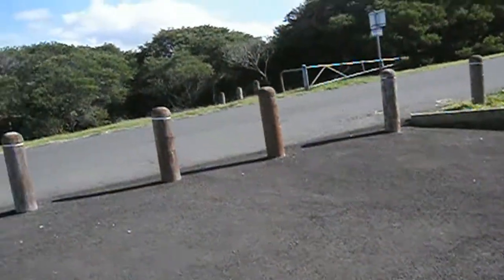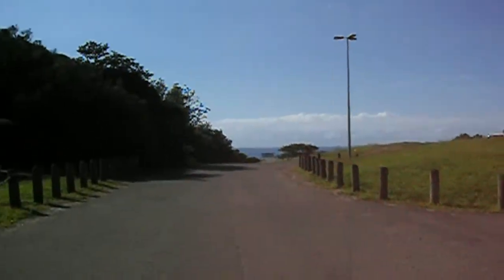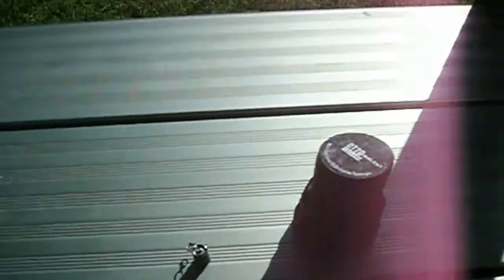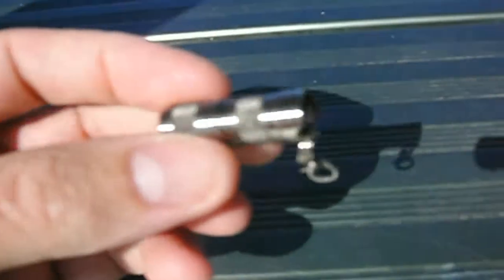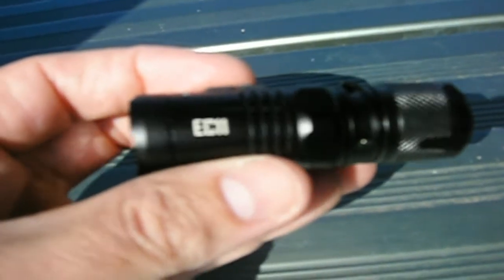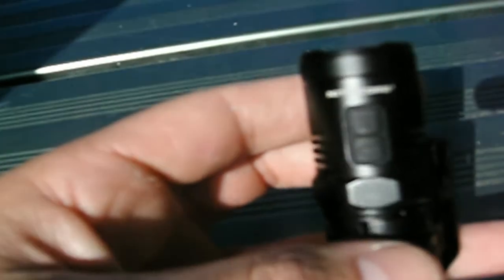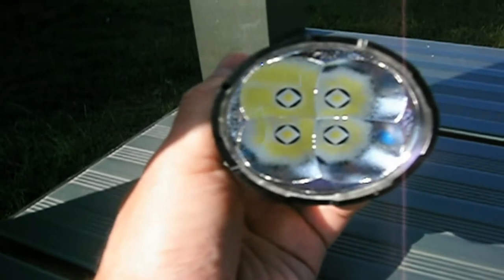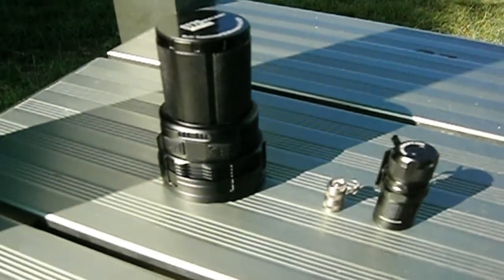96-Port Kembla Scenic Lookout - Hill 60 Port Kembla Flashlight Review Wollongong 17'..